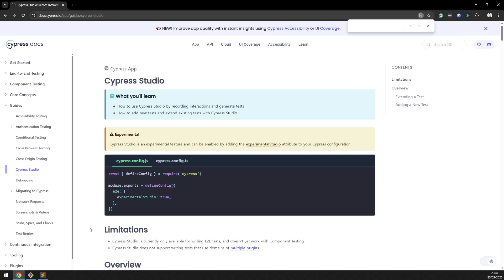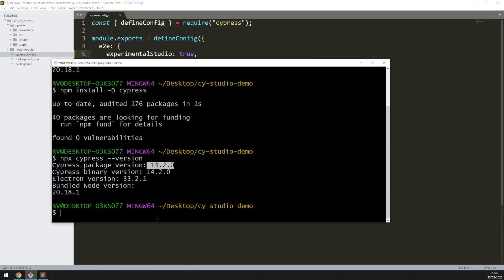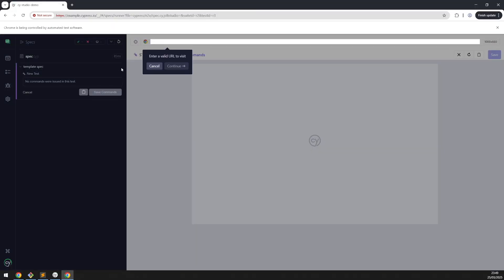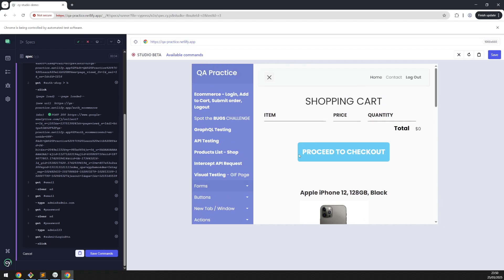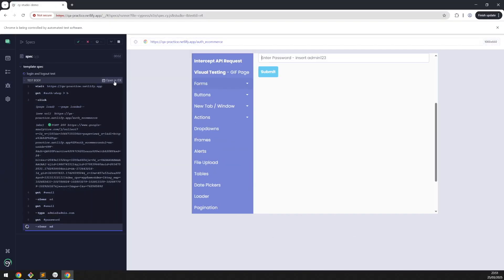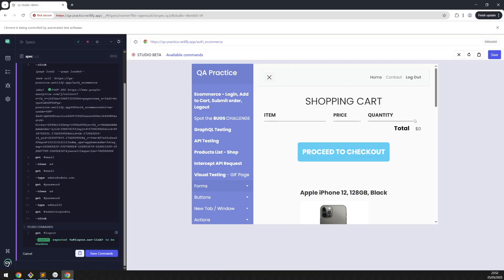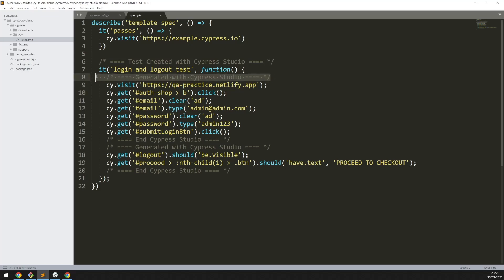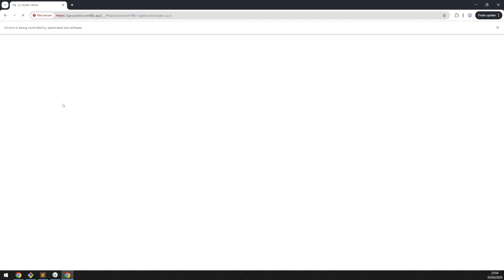Cypress Studio - Auto Generate Tests Tutorial (2025 Feature Walkthrough)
In this video, we will see how to use Cypress Studio for recording and playing tests, with Cypress generating the test code.

For 1-on-1 mentoring sessions, reach out at iamrv[at]razvanvancea.ro

-- Content --
0:00 - Intro
0:27 - Setup
1:08 - Demo